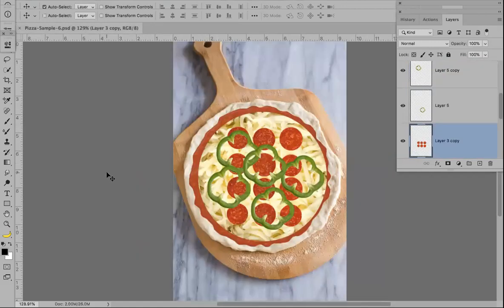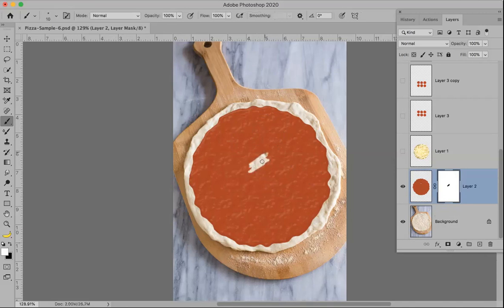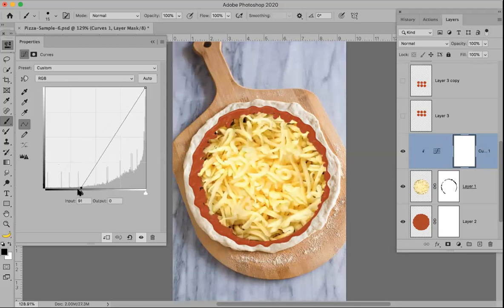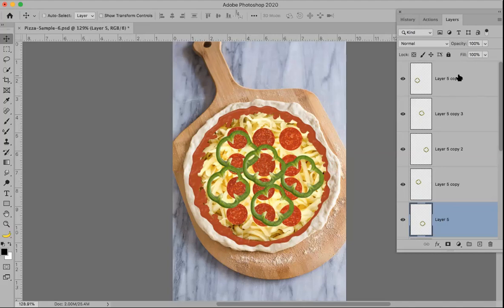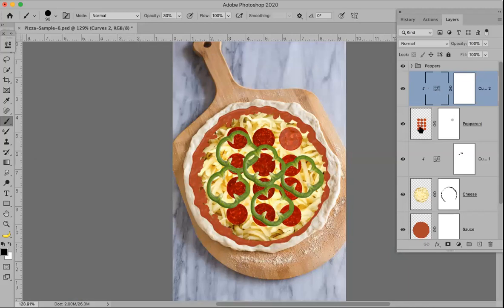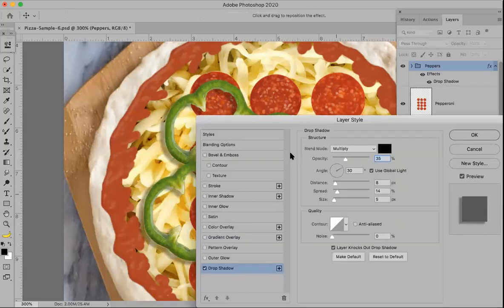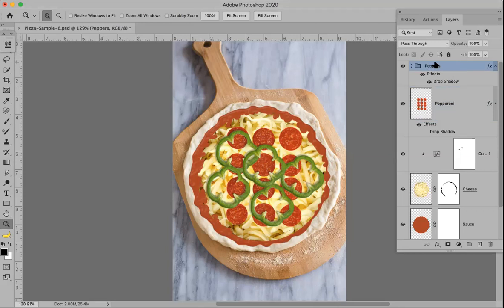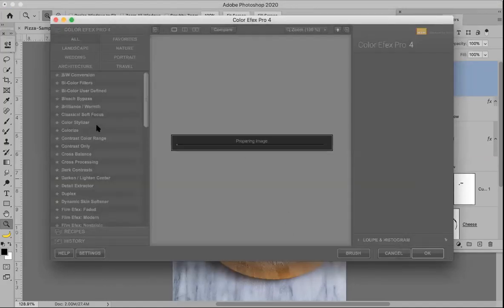Photoshop Layers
Using a pizza as an example - this video shows the simplicity of Photoshop Layers and masking.